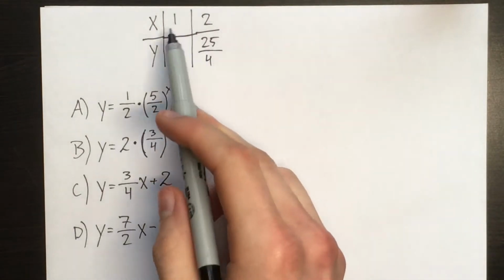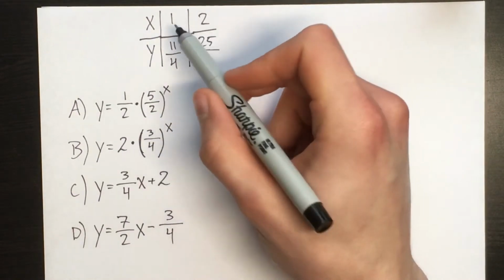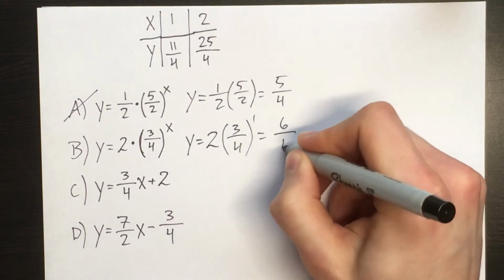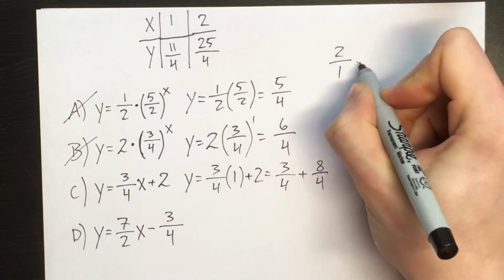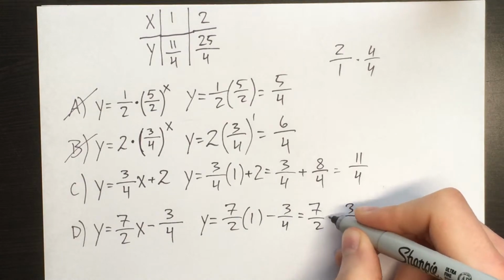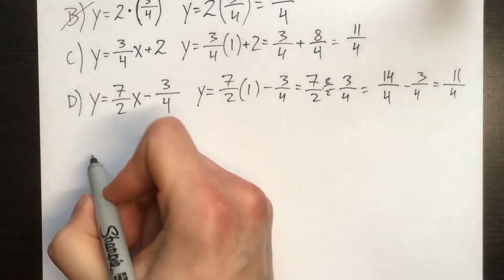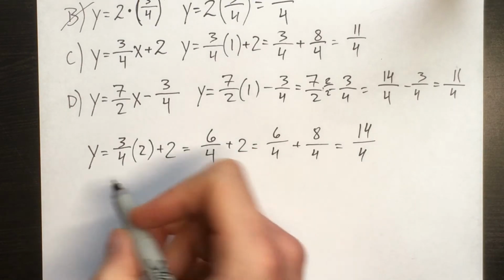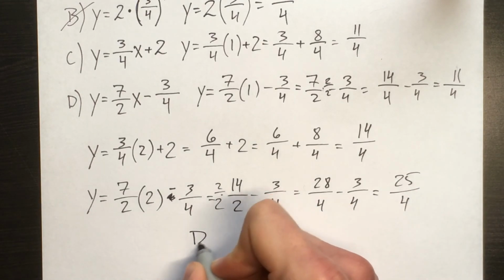Practice Test 6 Math Calc Problem 15